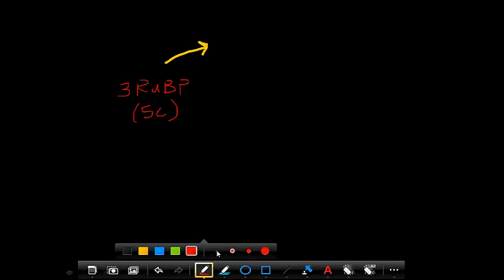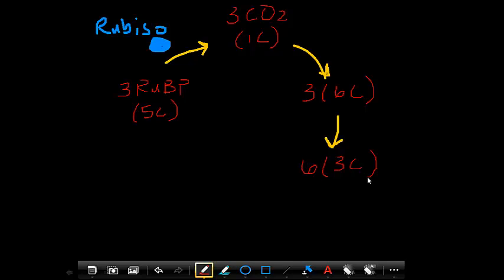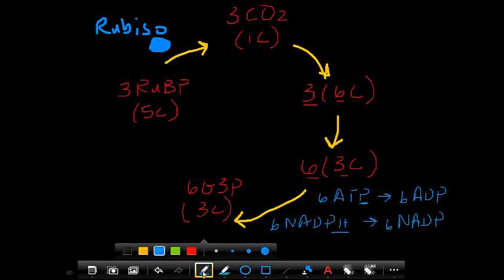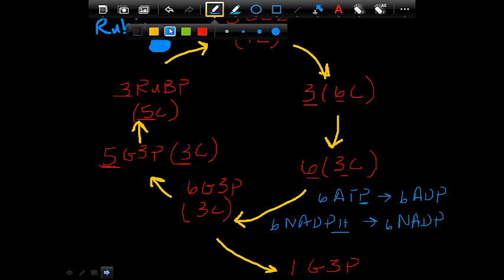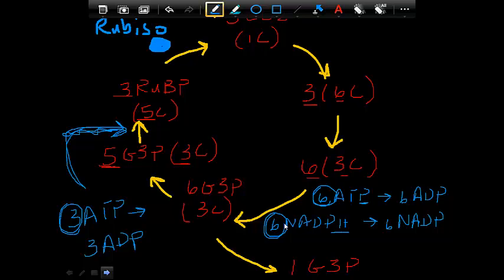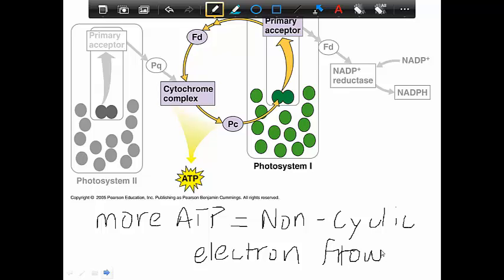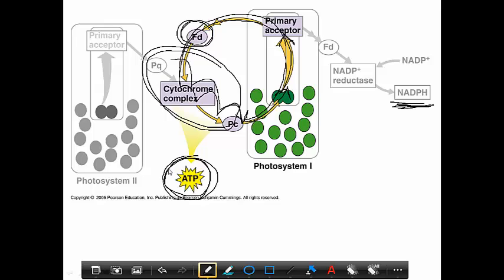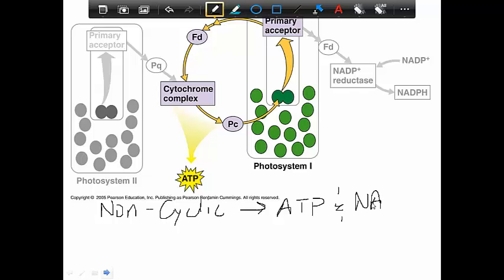Calvin Cycle 2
Diagram of Calvin Cycle and description of Cyclic Electron Transport.